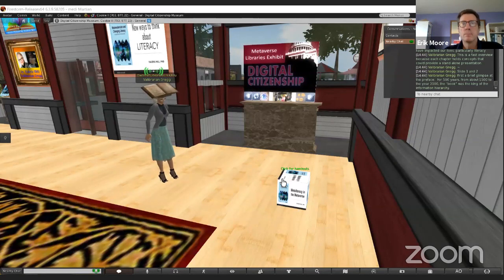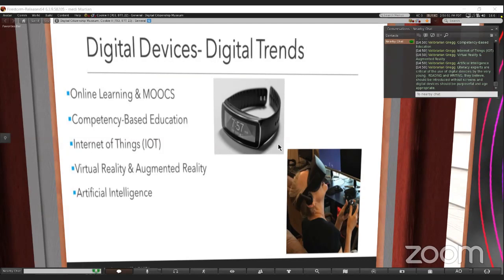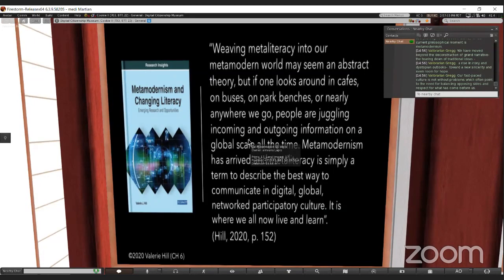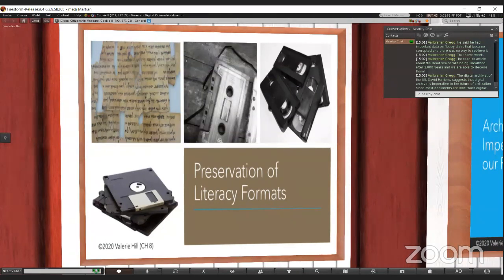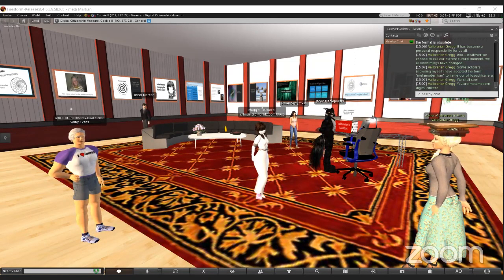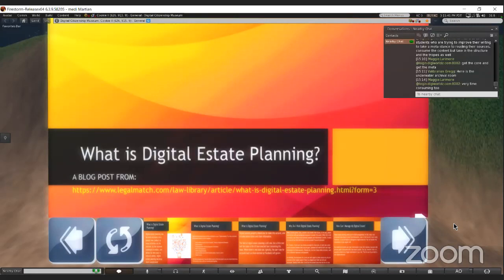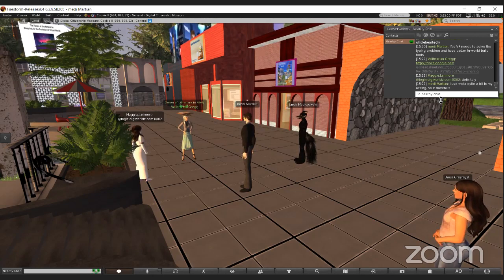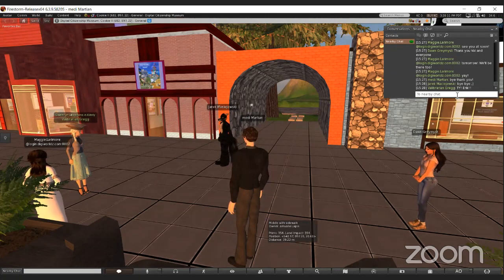VWMOOC20: Metaliteracy in the Metaverse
Valerie Hill / Valibrarian Gregg discusses Metaliteracy in the Metaverse - Kitely Digital Citizenship Museum - Introduction to: Metaliteracy in the Metaverse

Visit the DC Museum to discuss new literacy in virtual spaces.
Get a Kitely avatar, use the opensim version of Firestorm Viewer. Log in and once in-world put Cookie into the search bar at the top right of the viewer and click enter. Cookie II will come up in Firestorm Search.  Click “teleport”. This will take you to the Cookie II Welcome Center.
Walk through the portal to the Digital Citizenship Museum.
Topics include personal digital citizenship and archival particularly in virtual environments.

To learn more about Second Life and virtual worlds, enrol now to qualify for a free certificate of completion

The 7th annual event is organized by Drs. Nancy Zingrone, Doris Molero, and Nellie Deutsch. Click on the following Google docs to access the schedule of the live sessions (via ZOOM and Virtual Worlds) and the syllabus with the links of the platforms